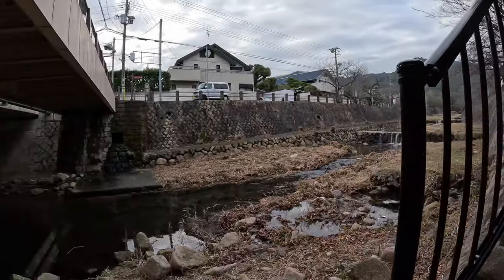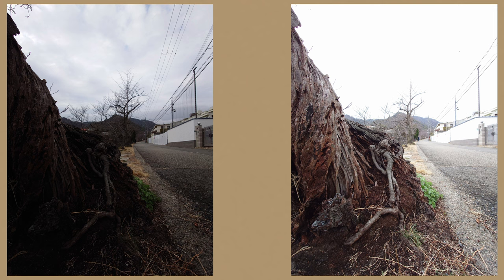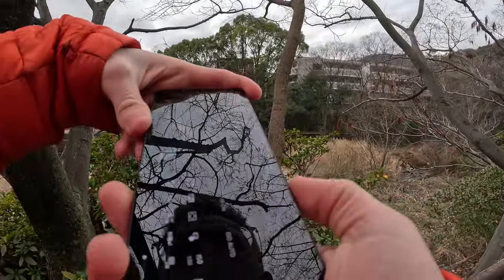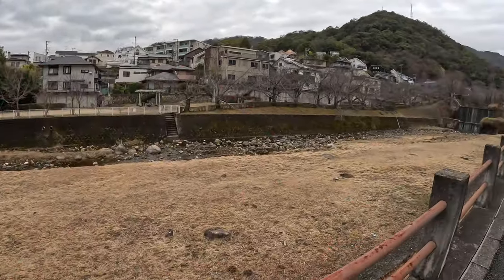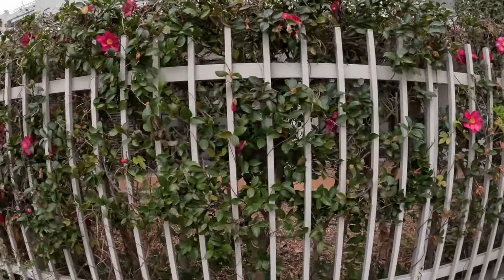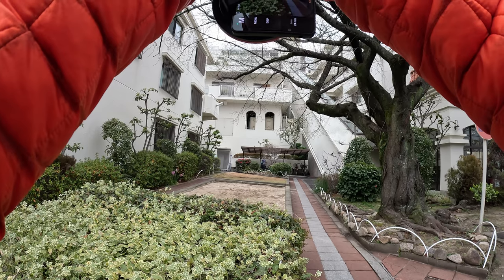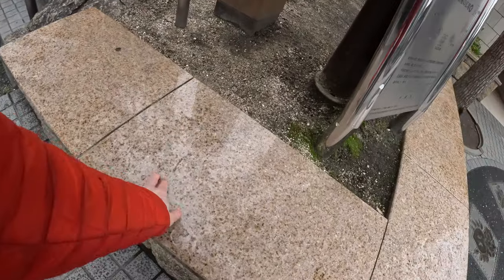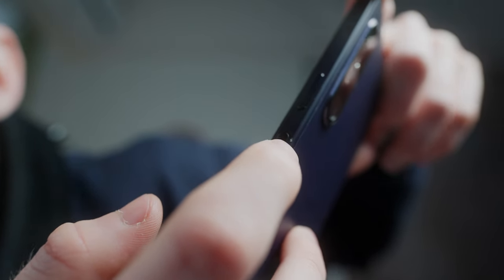POV Xperia 1 IV Street Photography | Japan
Hope everyone is doing well!

Today I went to Ashiyagawa to shoot some photos with the Xperia 1 IV. Not all of them are my favorite shots but I'm still happy with how a couple of them turned out.

0:00 - Intro
0:43 - Walk begins
4:07 - Favorite photo #1
4:58 - Favorite photo #2
5:46 - Favorite photo #3
10:10 - Outro + RIP my Xperia's paint